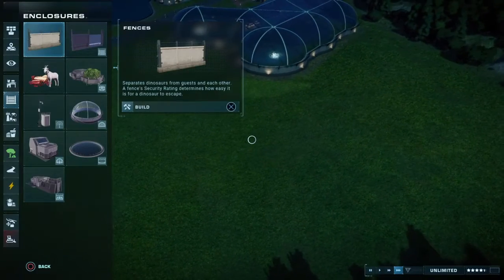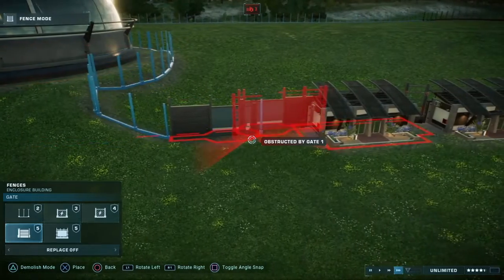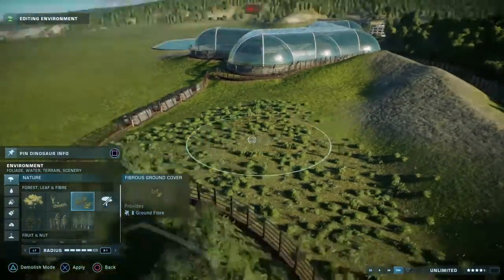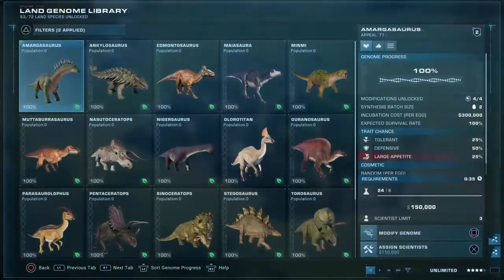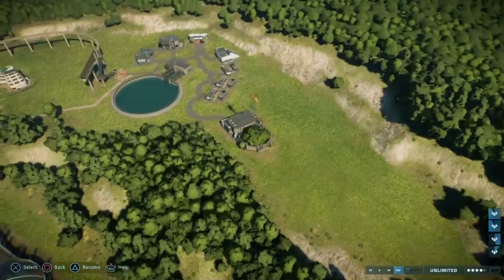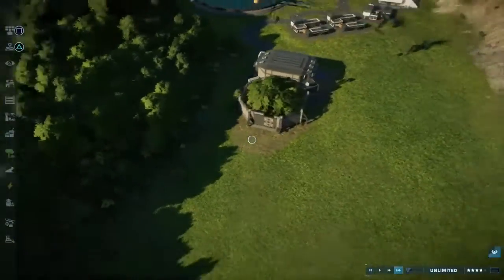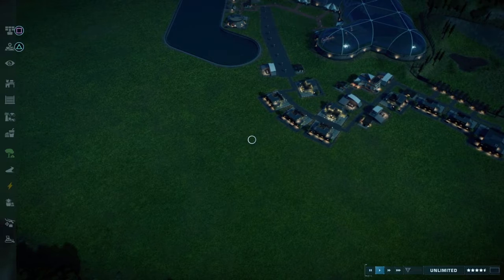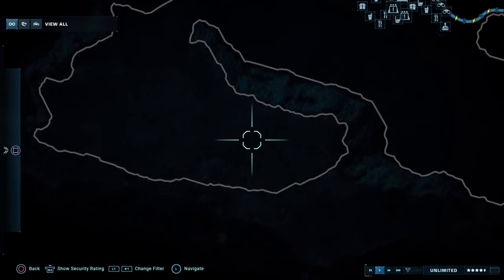gorilla park episode 2*